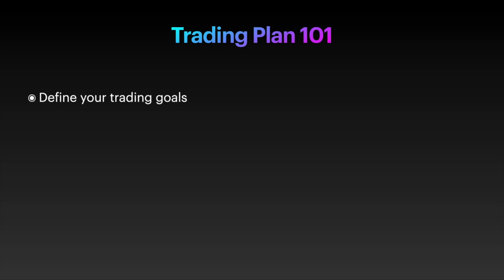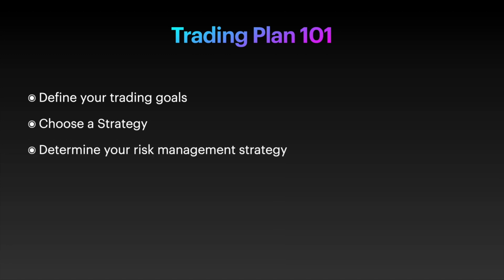The Key Elements of a Successful Forex Trading Plan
re you struggling to achieve consistent profits in the forex market? A comprehensive trading plan could be the missing piece of the puzzle. In this video, we'll show you how to create a winning trading plan that sets you up for success in the forex market. We'll cover everything from defining your trading goals and choosing a strategy, to identifying key support and resistance levels and developing a risk management plan. By following the steps outlined in this video, you can increase your chances of achieving your trading goals and becoming a profitable trader. Whether you're just starting out or have been trading for a while, this video is a must-watch for anyone looking to take their forex trading to the next level.

Brokers